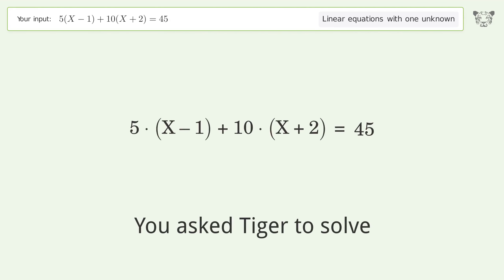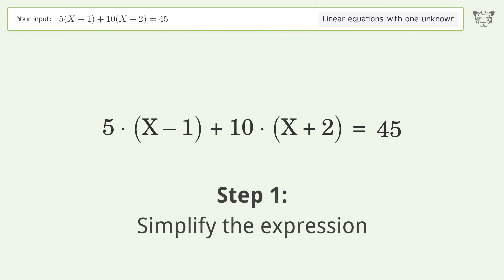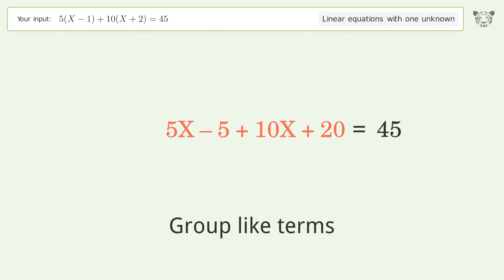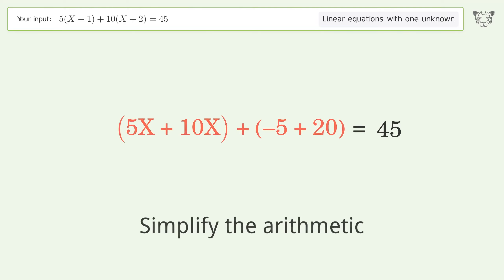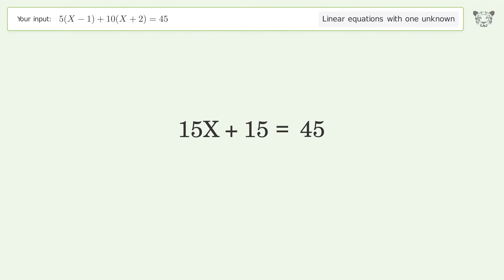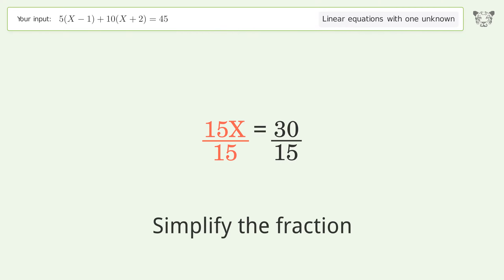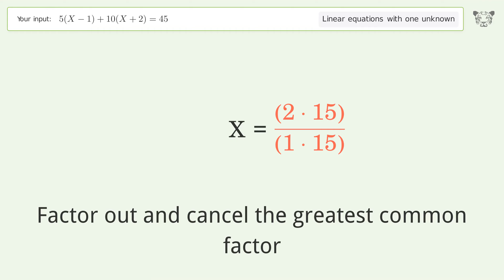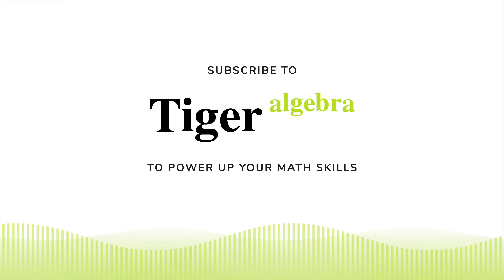Solve 5(X-1)+10(X+2)=45: Linear Equation Video Solution | Tiger Algebra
Struggling with 5(X-1)+10(X+2)=45? Watch our step-by-step video on Tiger Algebra to master this linear equation effortlessly.